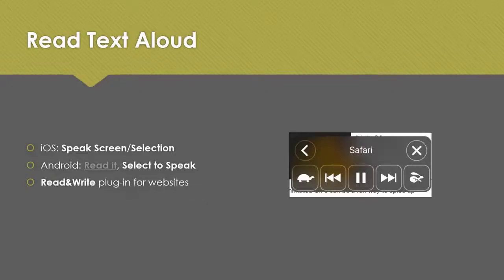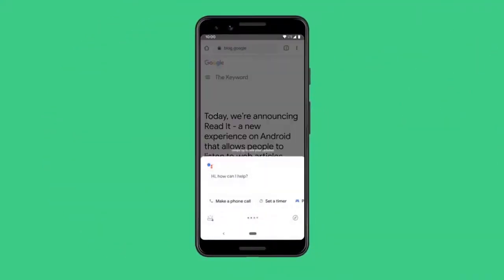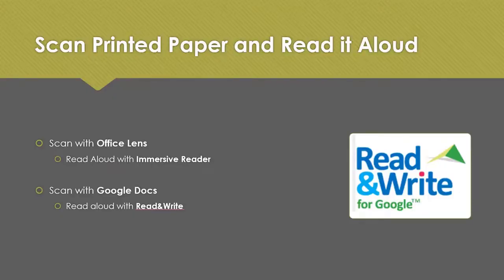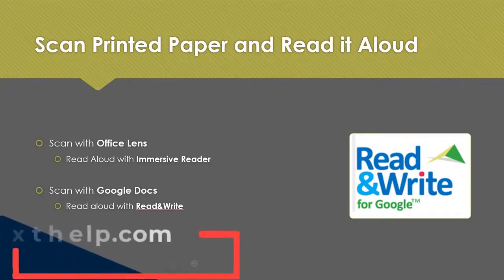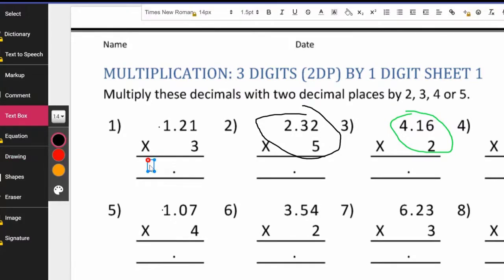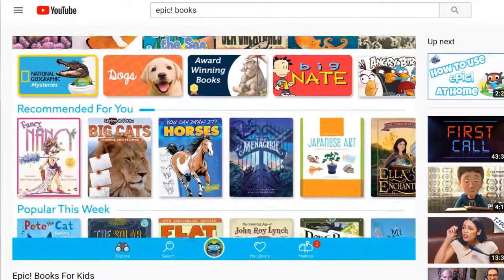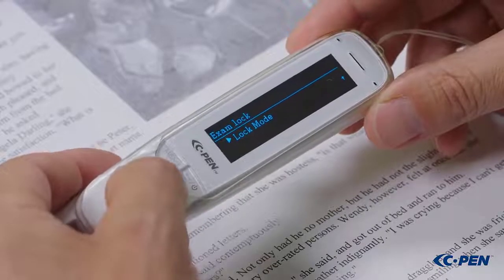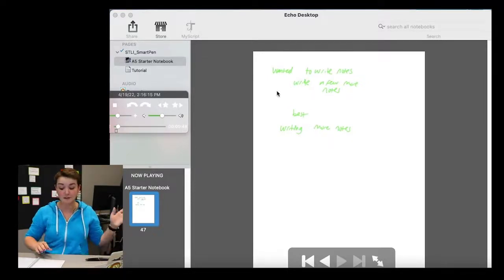Reading and Writing Kit Support Video